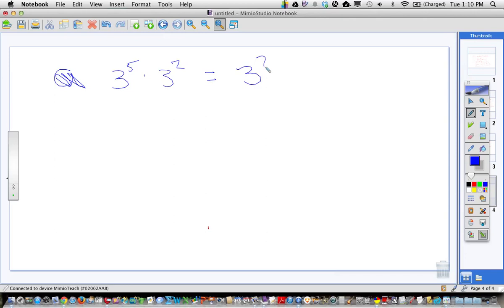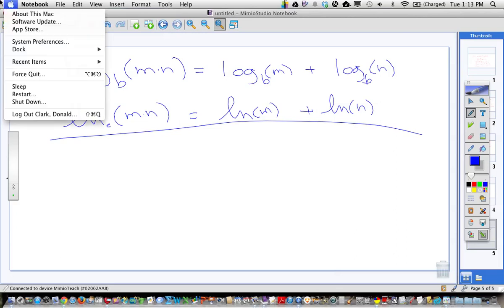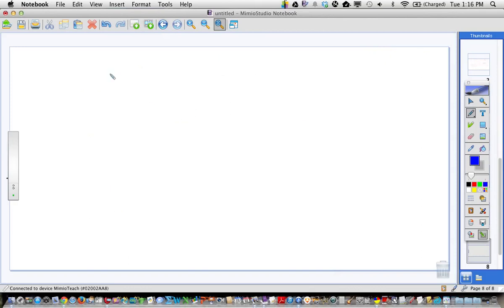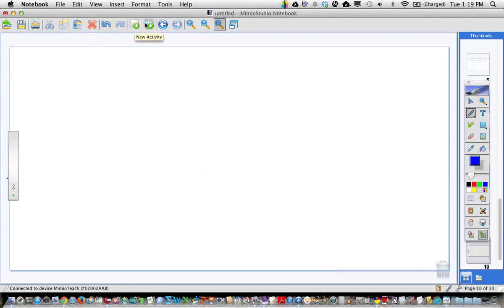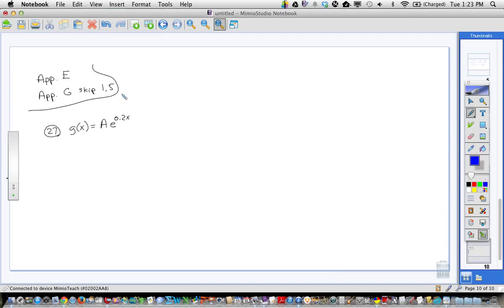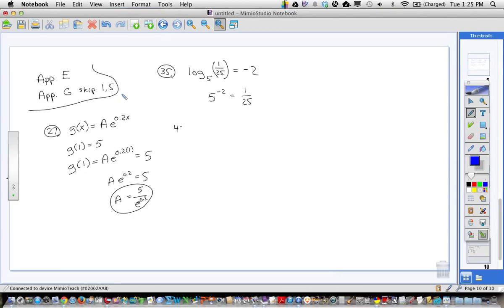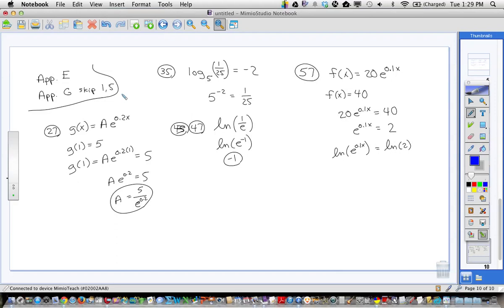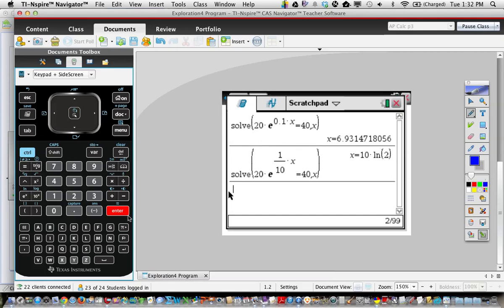Oct. 22 Class Video